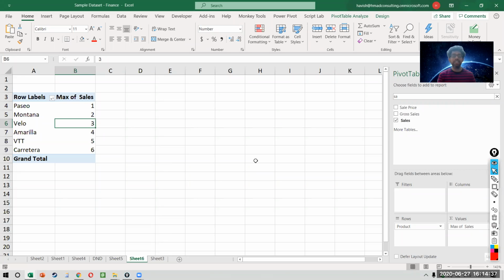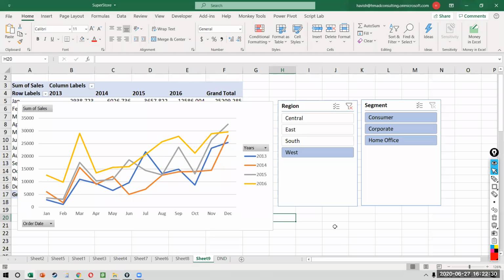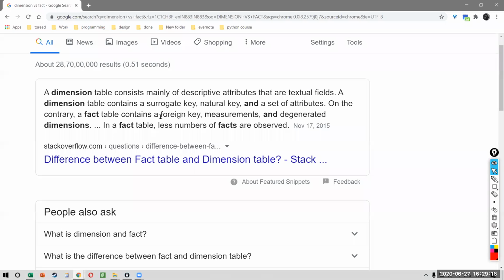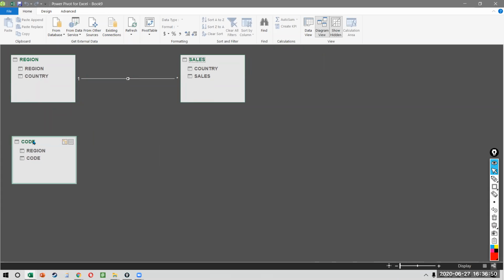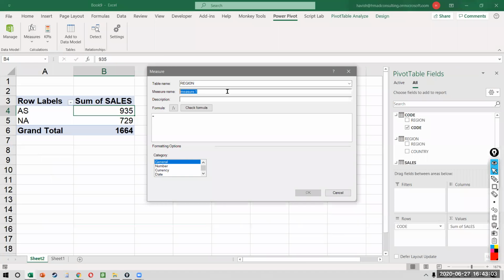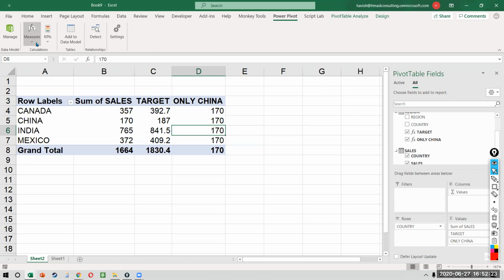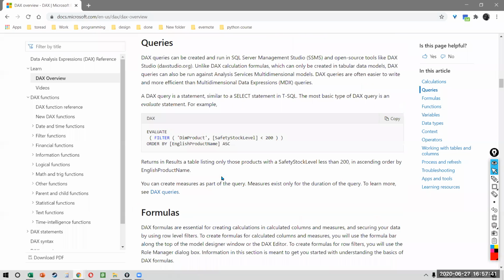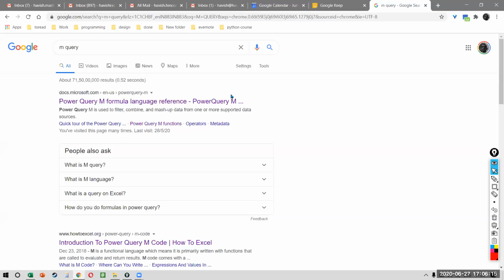EXCEL TRAINING KREA (27-28 JUNE) PART 04/07